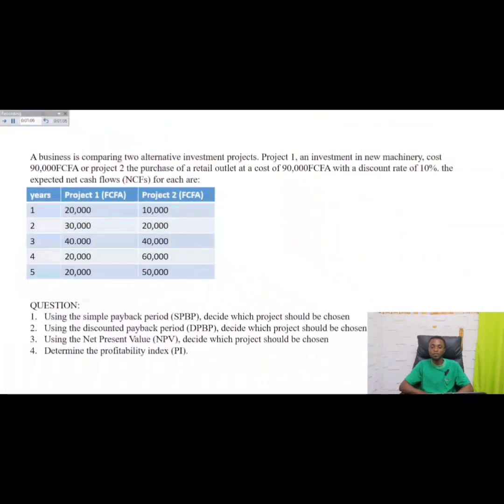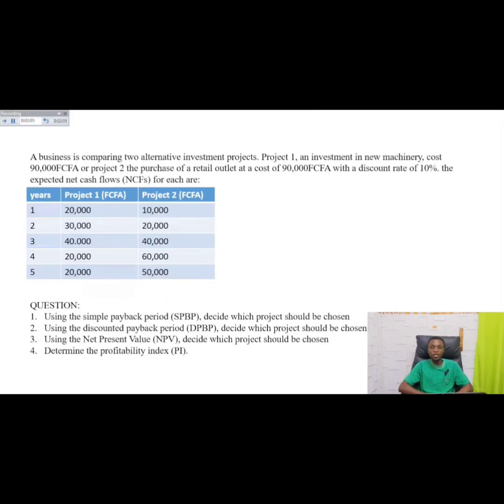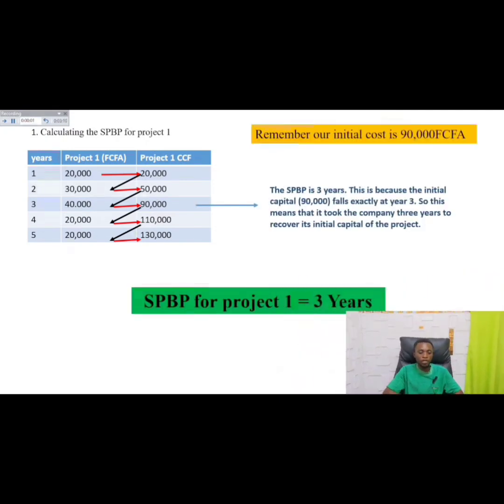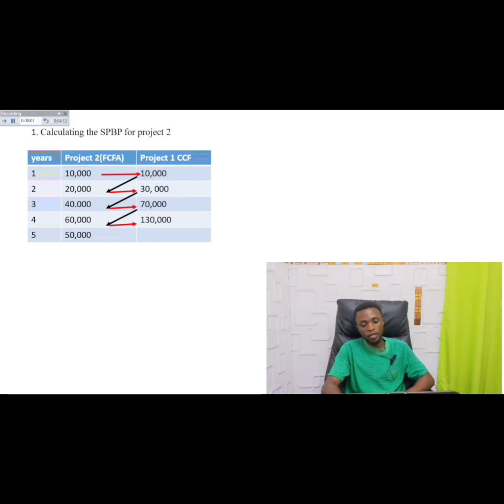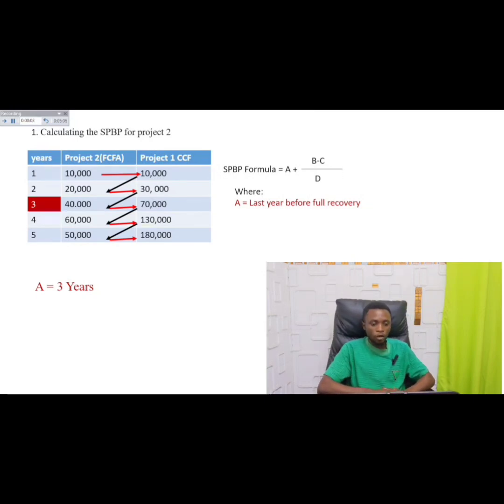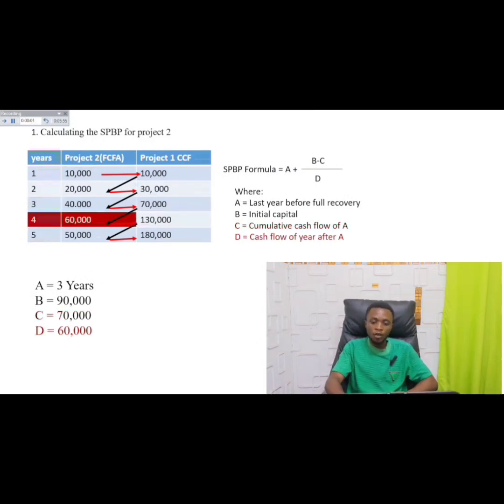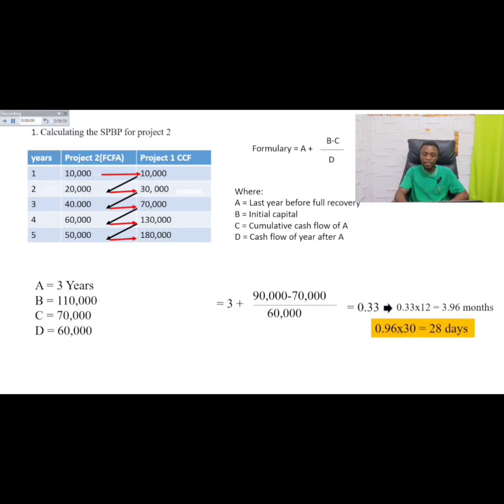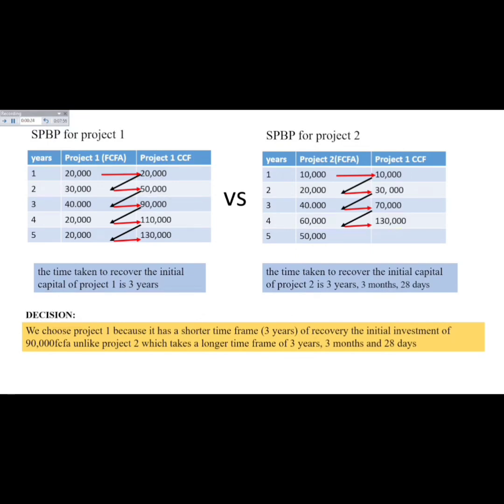INVESTMENT APPRAISAL. (SIMPLE PAY BACK PERIOD)...SPBP..